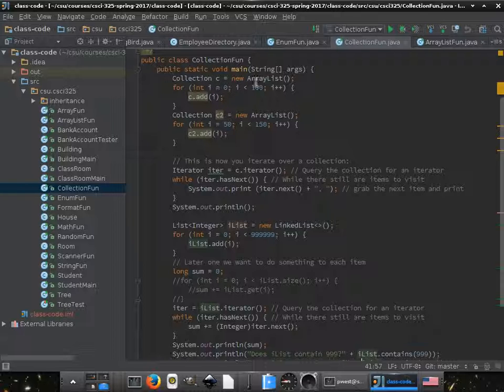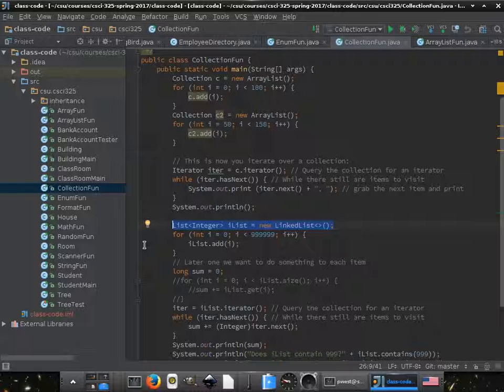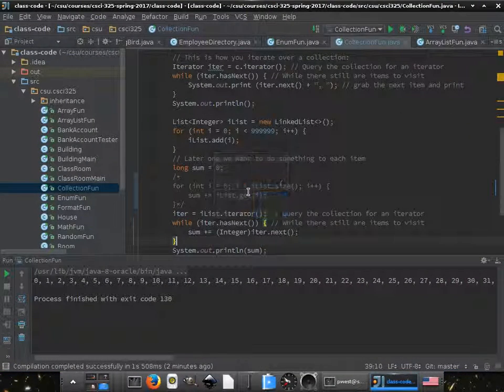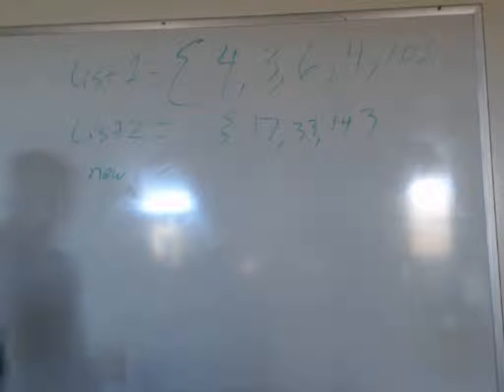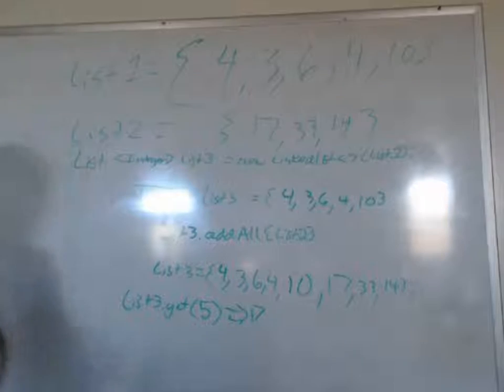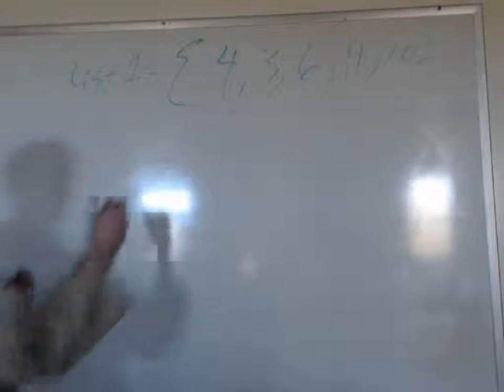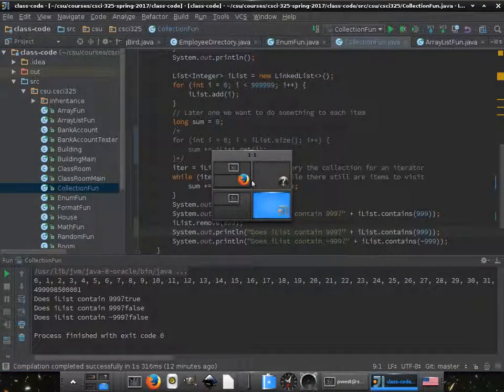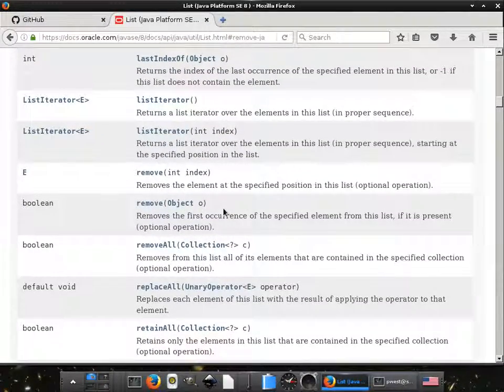csci 325 spring 2017 day12 02